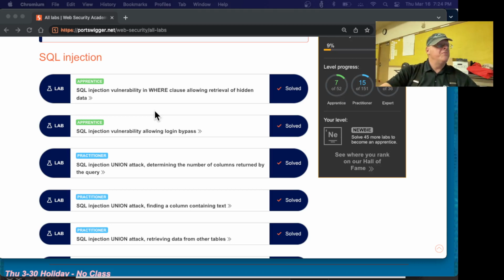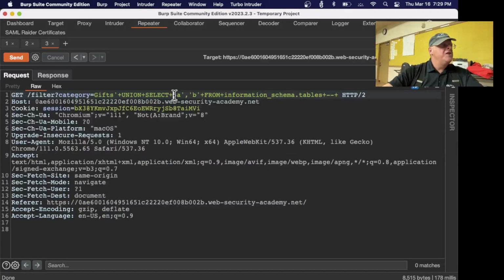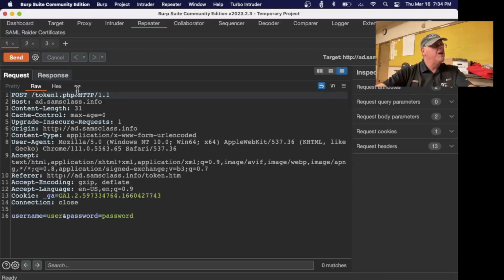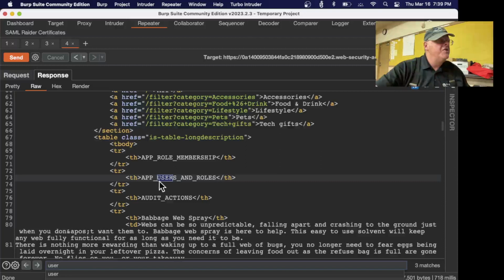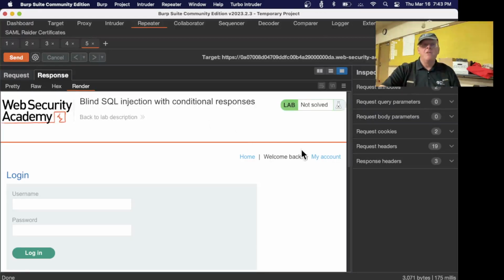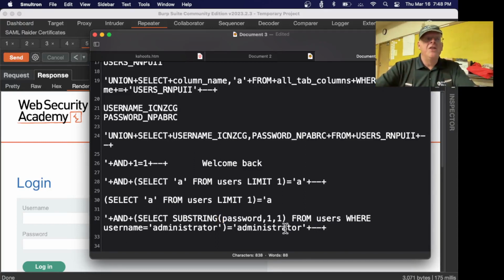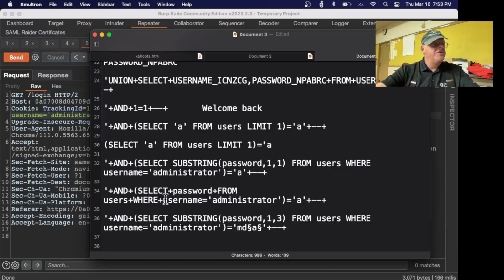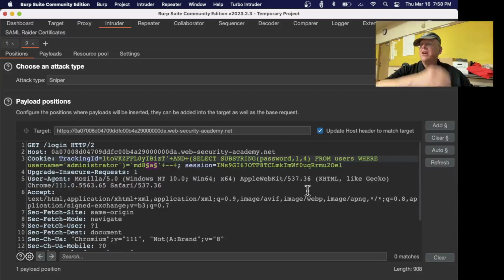WSA SQLi Demos Part 2